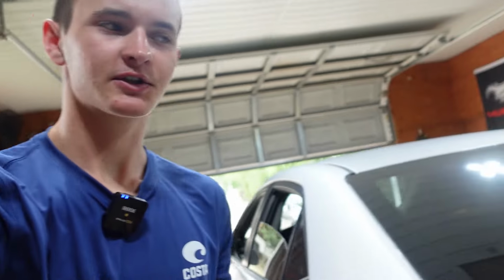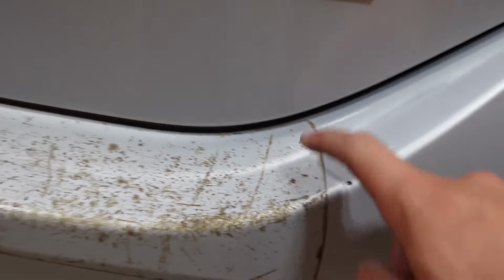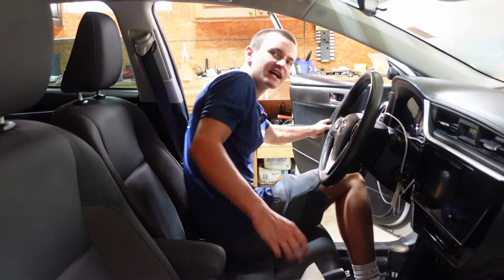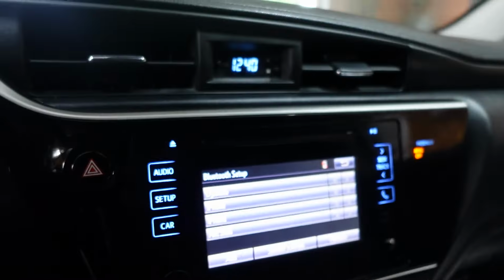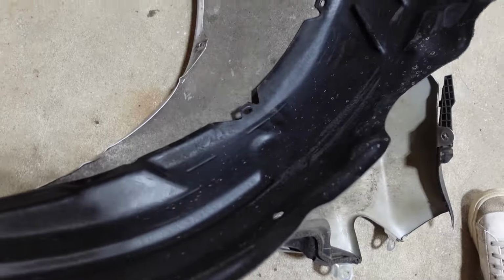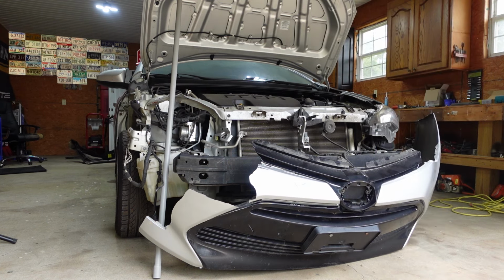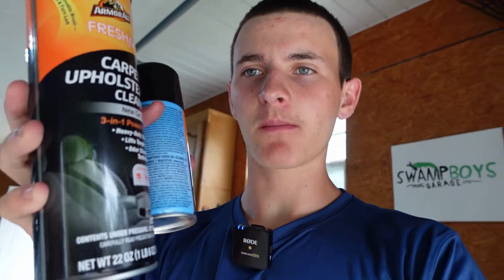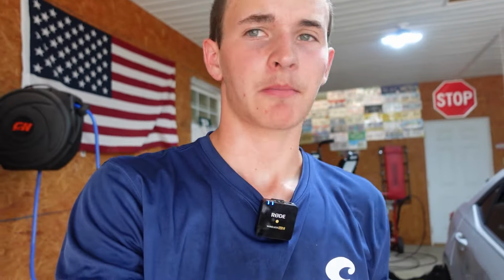Can a 16 Year Old Rebuild a Salvage Car for a Summer Job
In this video, we get a new salvage car from Copart.  We get a 2018 Toyota Corolla with front end and side damage.  Lets see if I can rebuild this car and sell if for profit.

PARTS AND TOOLS WE USED
Headlight Passenger Side
Headlight Driver Side
Front Bumper Raw Plastic
Bumper Brackets to Fender
Fender Passenger Side